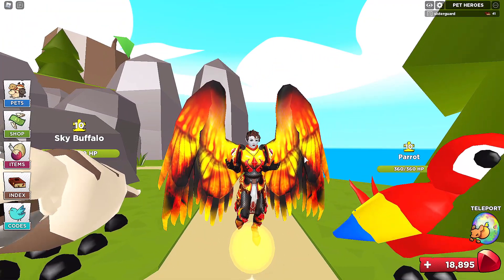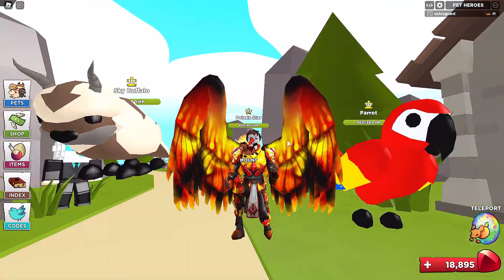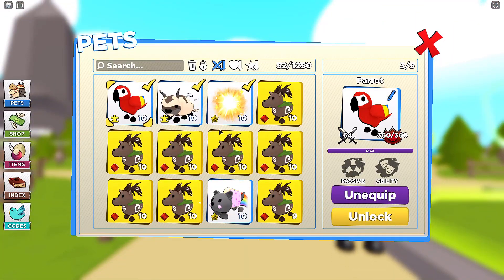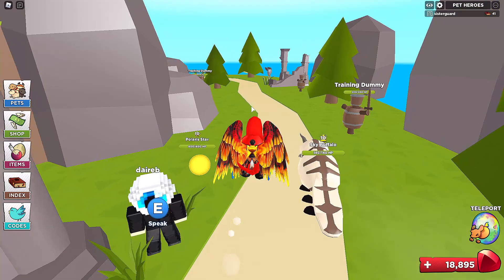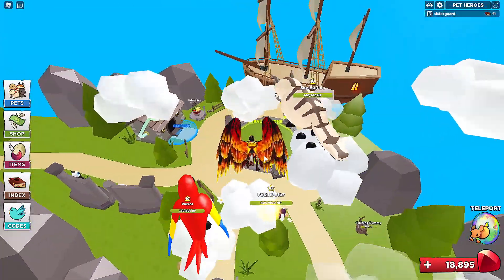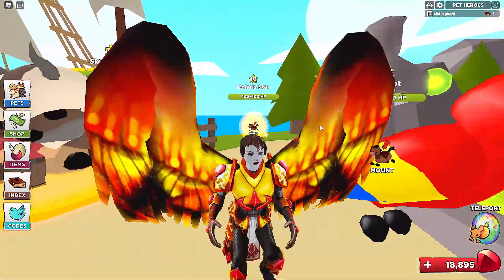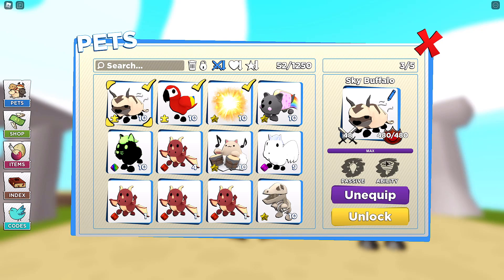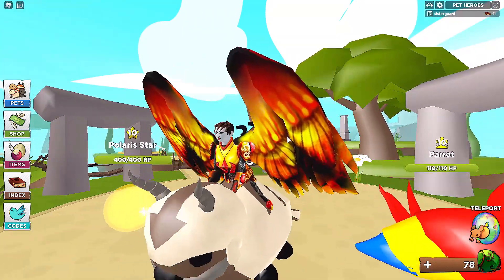How to Get the Secret Pets in Pet Heroes on Roblox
I have been loving pet heroes and wanted to share how to get all the secret pets that they have. I am glad this game was added to roblox, I have been needing a new pet game.